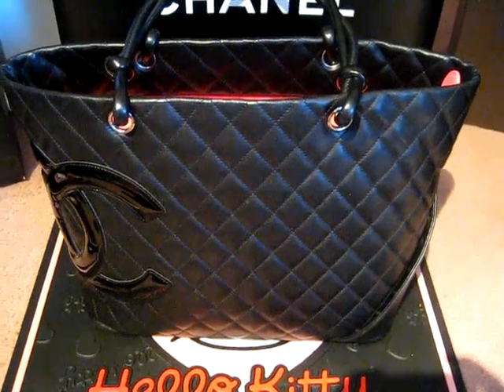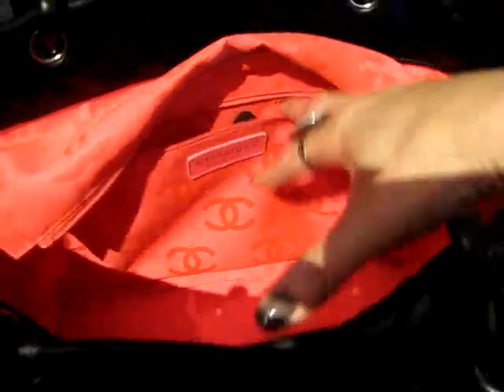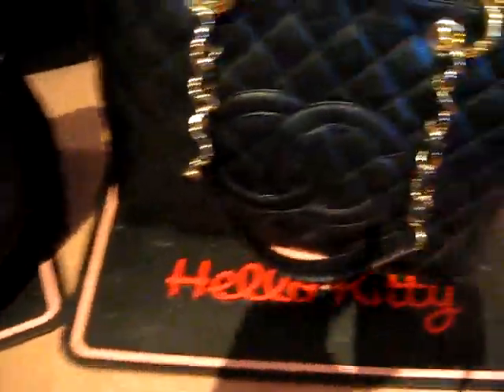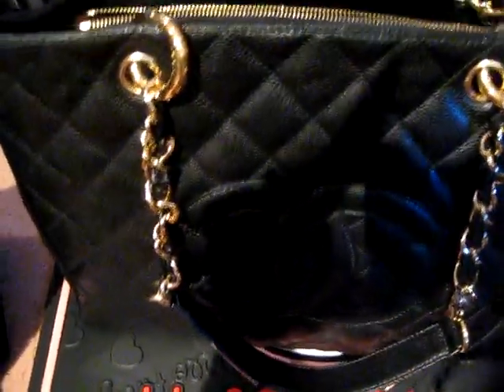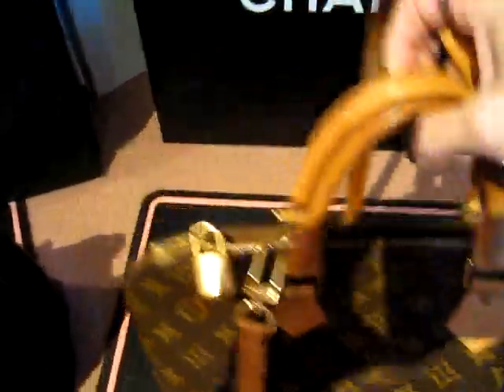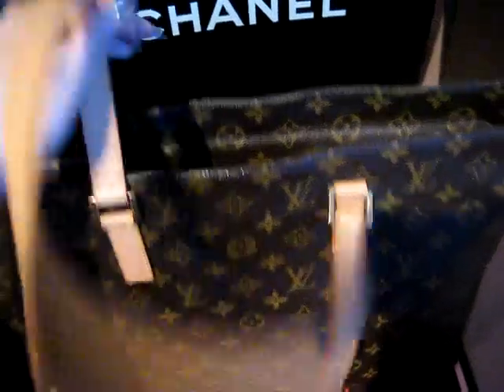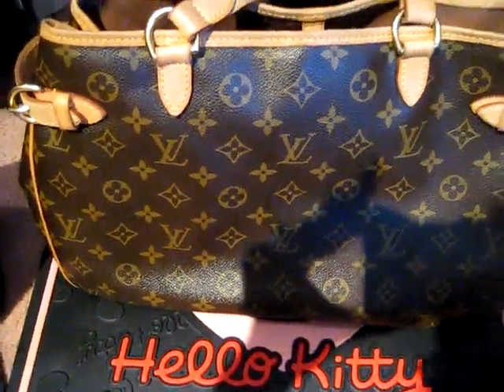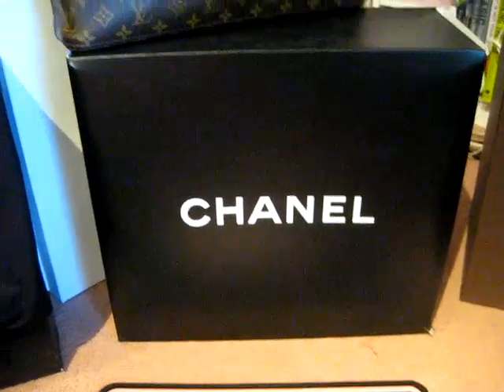My Chanel Handbags Collection, plus 3 Louis Vuittons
Hi everyone, it was President's Day when I did this, due to technical diffulties, my hubby was able to have it uploaded today.  YAY!  I hope you all enjoy watchng my video!!  And thank you everyone for watching!!  The 3 Louis Vuittons I have, I had gotten them many years ago, so it doesn't look as new.